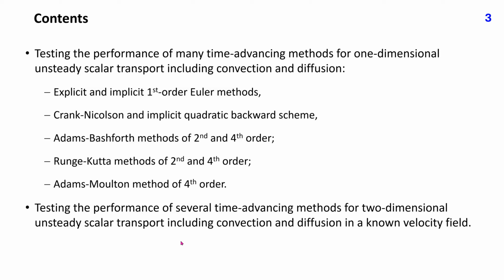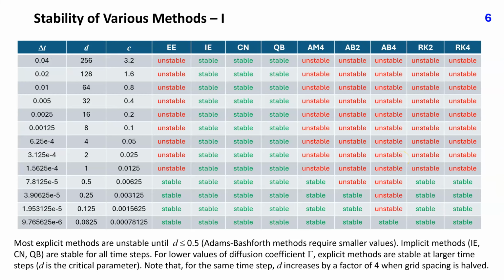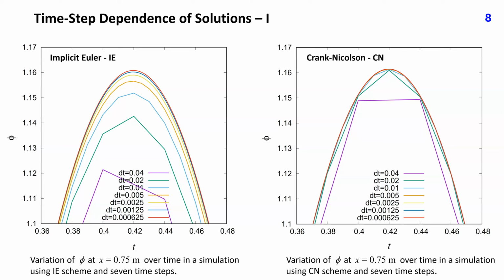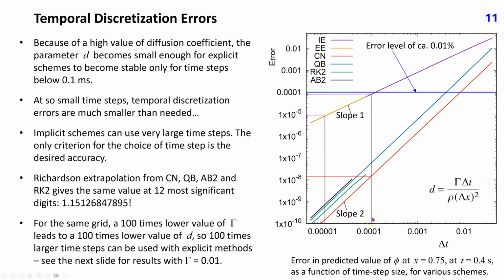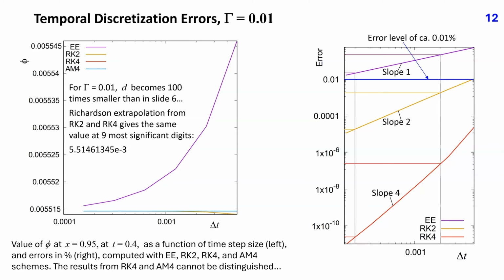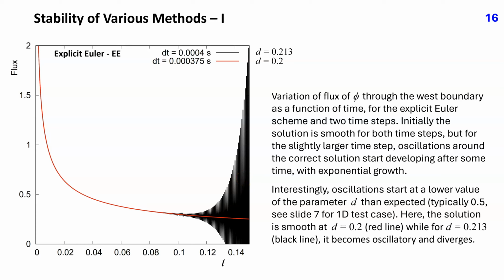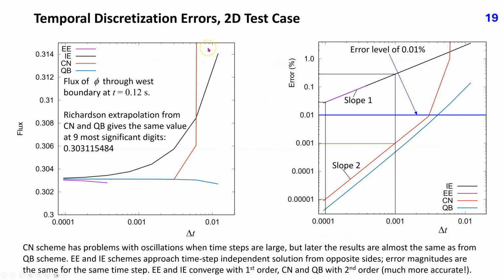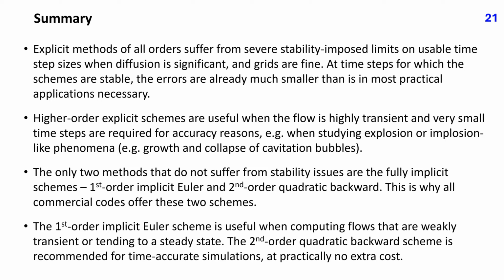15. Application examples for simulations of unsteady flows - testing of time integration methods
Note: This video has been updated. I found the reason for the discrepancy between research code and commercial software: the grid was finer in the latter... The plot of 2D grid has been replaced, because it had 160x160 instead of 80x80 cells. Replaced is also the plot in slide 20.

In this lecture the performance of some of the time-integration methods described in the two previous two lectures is analyzed on two test cases. The first test case is the unsteady version of the one-dimensional problem studied in Lecture 6, with one difference: now one of the boundary values varies sinusoidally in time. Although of little practical relevance, the test case is still useful for testing the features of time-integration methods. Iteration errors are minimized to round-off level because an efficient direct solver for one-dimensional problems is used – the TDMA algorithm described in Lecture 10. Nine schemes were implemented in the test code , which is available in supplementary material for this lecture: 1st-order explicit and implicit Euler methods, 2nd-order Crank-Nicolson, quadratic backward, Adams-Bashforth and Runge-Kutta methods, and 4th-order Adams-Bashforth, Adams-Moulton, and Runge-Kutta methods. The second test case is the unsteady version of the problem studied in Lecture 9. Here only 1st and 2nd-order methods are analyzed. Only the transport equation for a scalar variable is solved – the velocity field is prescribed analytically and is steady. The initial condition is a zero scalar field, while a linear variation of the scalar variable is prescribed on one boundary and we are observing the propagation of the boundary influence into the field due to both convection and diffusion transport.